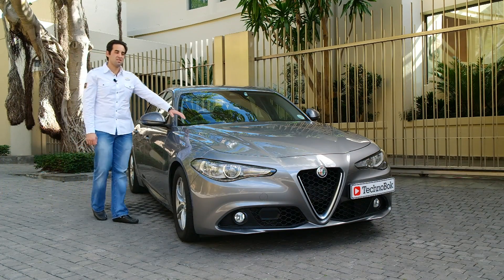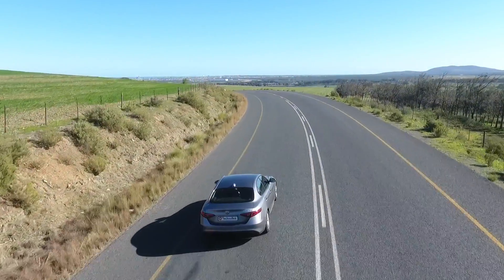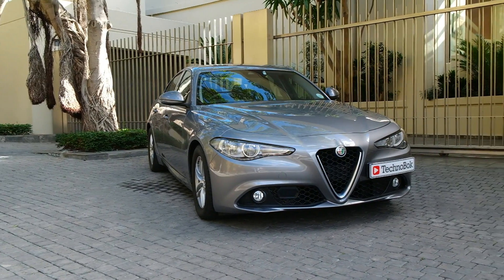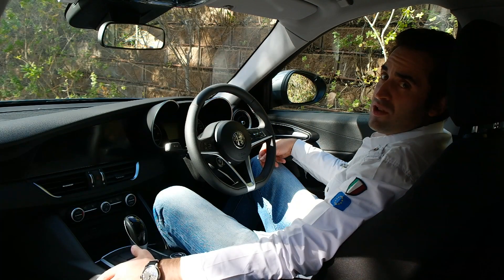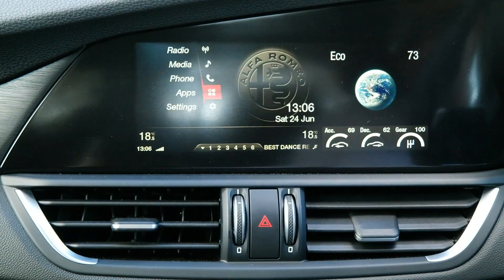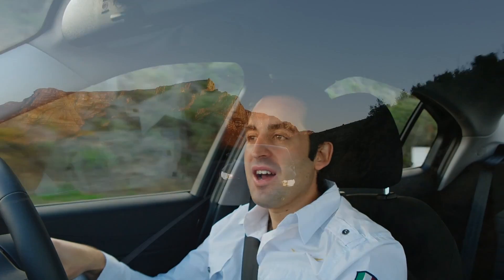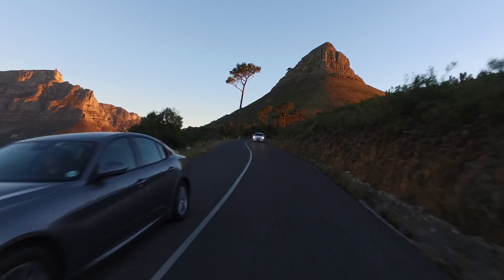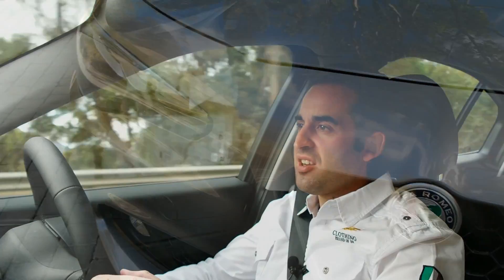Alfa Romeo Giulia 2.0T (2017) – Alfa Is Back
It has been a decade since we started hearing hints about the much anticipated Alfa Romeo Giulia. At the time, Sergio Marchionne, the FCA group CEO discussed the possibility of the new Giulia being based on the Dodge Dart, thankfully that original idea was sacked and a small team know as the “Skunks” at Alfa began working on the all-new Alfa Romeo Giulia.

The vehicle responsible for causing all the fuss around the new Giulia model is the Quadrifoglio Verde edition, basically, the super hot car built to take on the likes of the BMW M3 sedan and Mercedes-Benz C63 AMG. The vehicle I have been testing, however, is the far more sensible Giulia base spec model, which I am glad to report is very impressive too.

Even in base spec, the Alfa Romeo Giulia delivers impressive performance. The 2.0-litre four-cylinder petrol motor feels alive and on its toes. In typical Italian style, the Alfa is very performance focussed and even with the base spec motor, it manages to dish up really impressive performance.

The 8-speed automatic transmission shifts well and 0 – 100 km/h in just 6.6 seconds is simply and incredible claim for a base spec family sedan.

This may be the first rear-wheel driven Alfa in over the last 20-years, but all it leaves you saying is: “Welcome Back Alfa.”

Music
Credits: